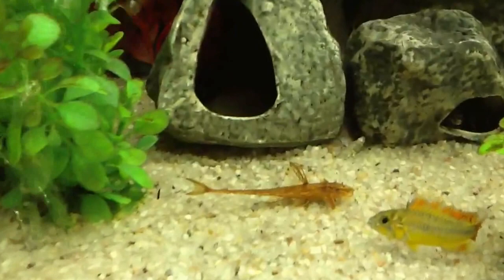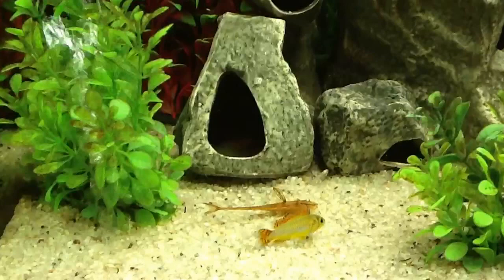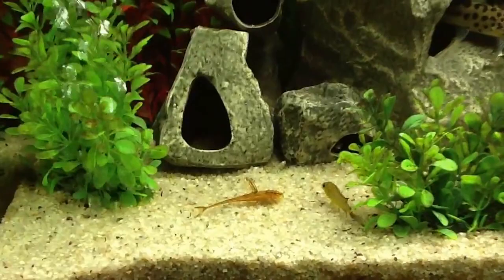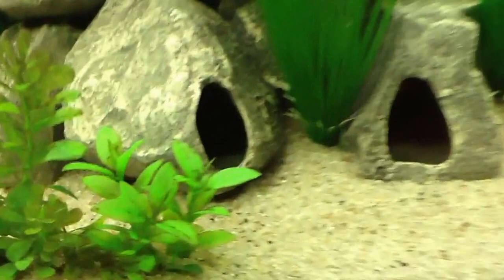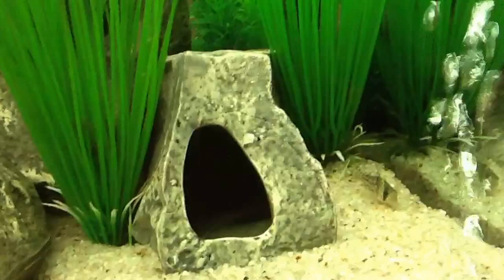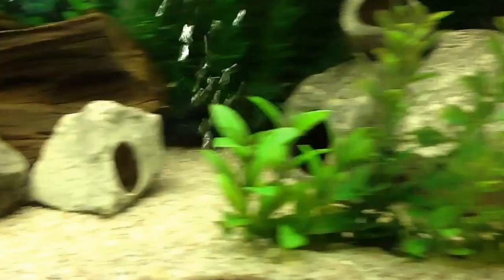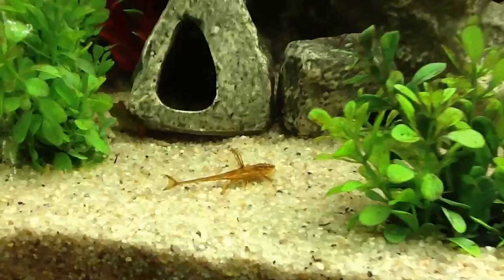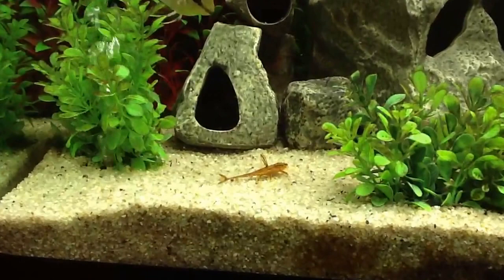Rineloricaria sp (Red Lizard catfish)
77 Gallon, Fluval 404 canister filter, 150W heater x2 , Fluval Q2 air pump, 6700K x2
Mesonauta Festivus (Flag cichlid) x5
Rainbow fish (Boesemani and Red) x6
Pelvicachromis Pulcher (Kribensis) x6
Apistogramma cacatuoides sp. Double Red x2
Corydoras (bronze, emerald, melanistius, julii, davidsandsi, schwarzi) x6
Synodontis Multipunctatus (Cuckoo Catfish) x4
Rubberlip pleco 187b x1
Butterfly pleco L052 x1
Hara Hara (moth catfish) x1
Rineloricaria sp (Red Lizard catfish) x1